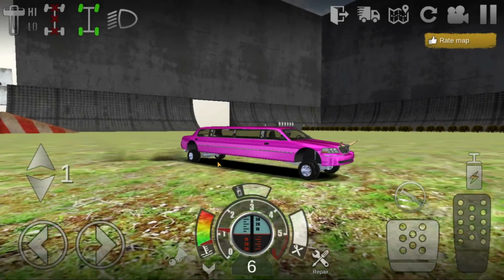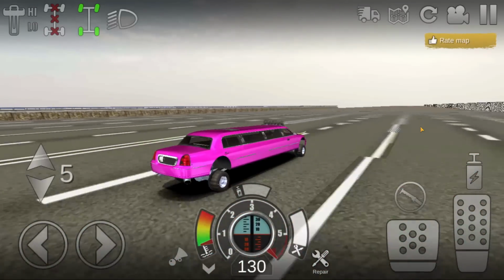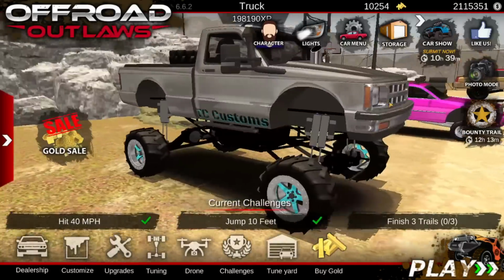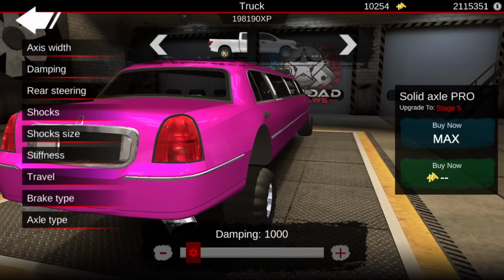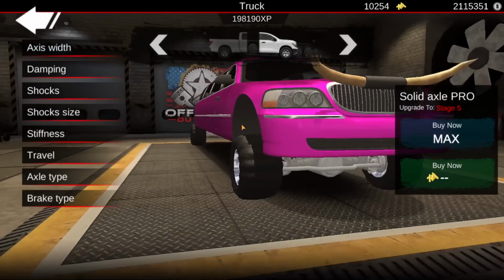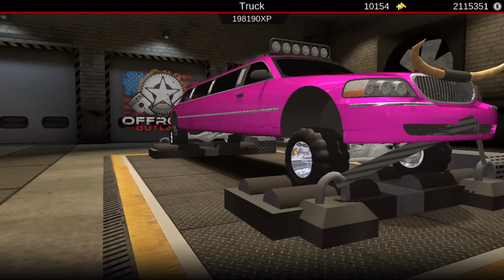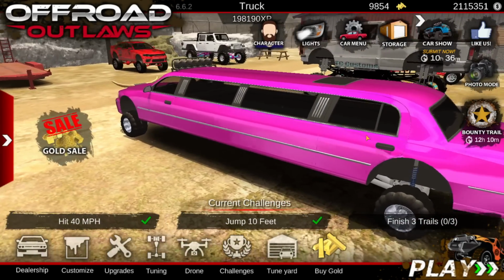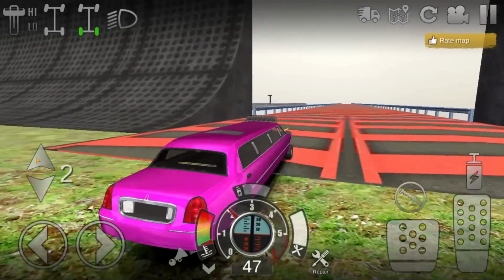Offroad Outlaws: How To Go OVER 1,000 MPH in the NEW UPDATE! (Full Tune Tutorial)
Offroad Outlaws: How To Go OVER 1,000 MPH in the NEW UPDATE! (Full Tune Tutorial) | TC9700Gaming

Welcome back to Offroad Outlaws! This time, we're jumping back into the new update to show y'all how to go over 1,000 miles per hour!!